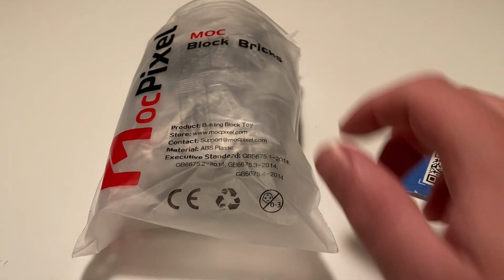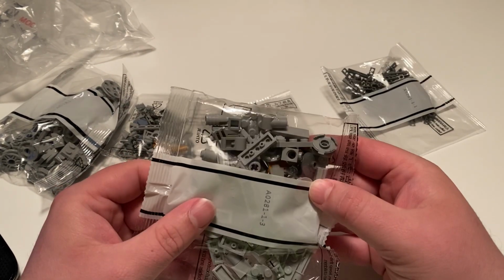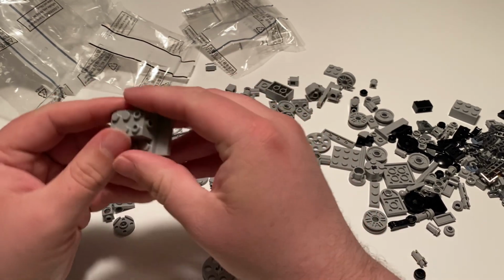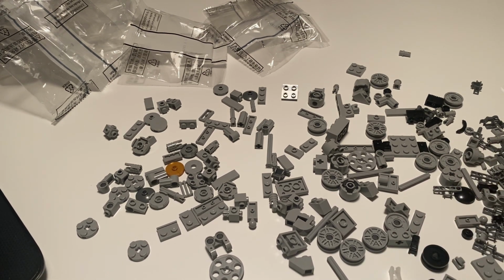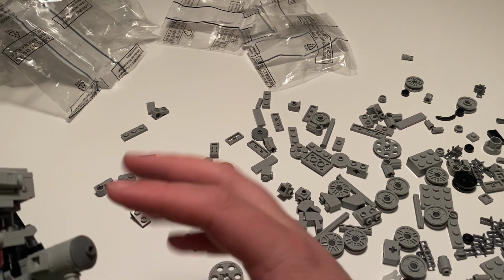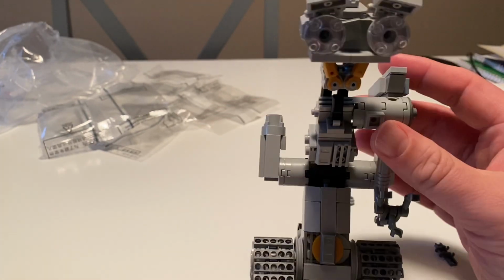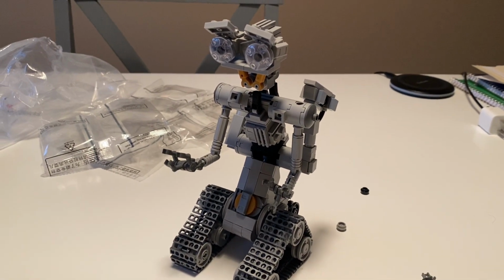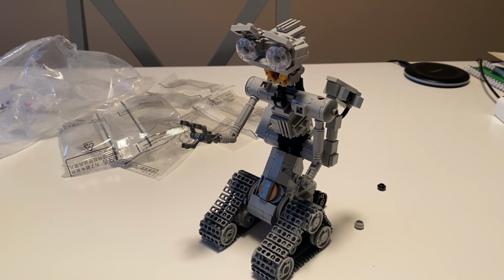MocPixel Short Circuit Johnny 5 | Dan Builds